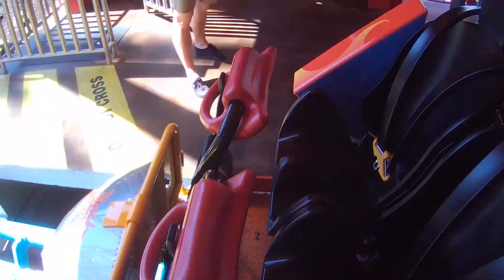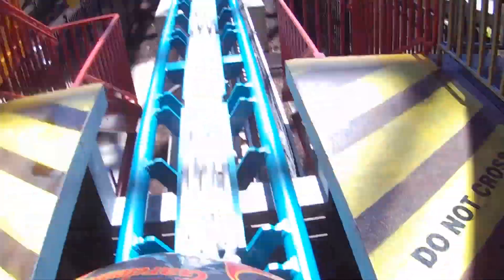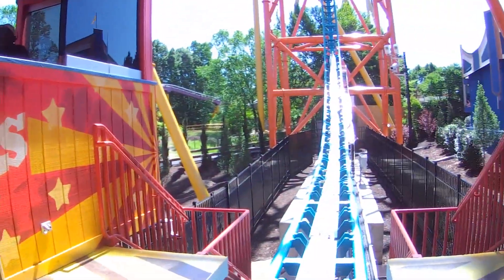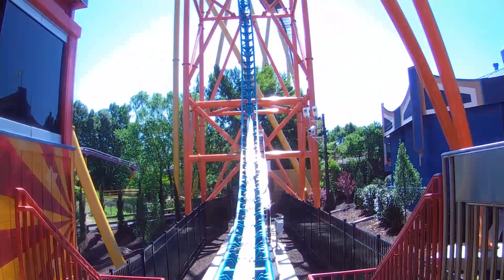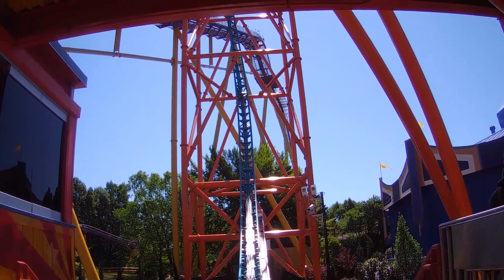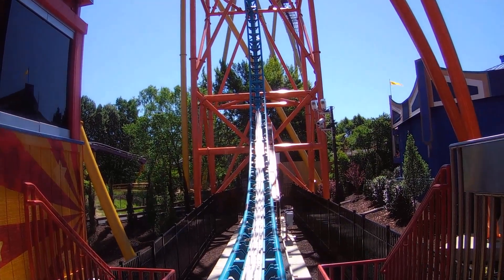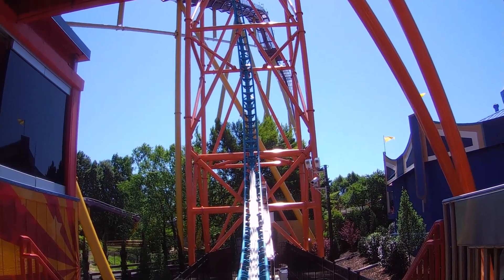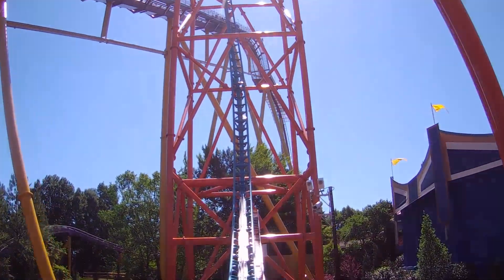Tempesto Roller Coaster - On-ride Front Row POV - Busch Gardens Williamsburg at 1080p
Riding Tempesto at Busch Gardens Williamsburg. Totally fun but not long enough! I shot this using my new Coleman VisionHD Video Recording Sunglasses. I had the sound up a little to high so there is some distortion when I'm screaming... and a lot of wind noise. Not bad for a sunglasses camera though.